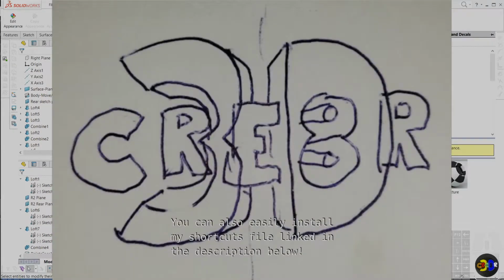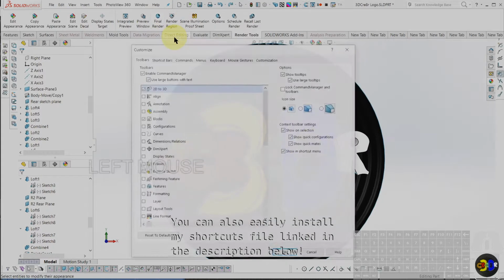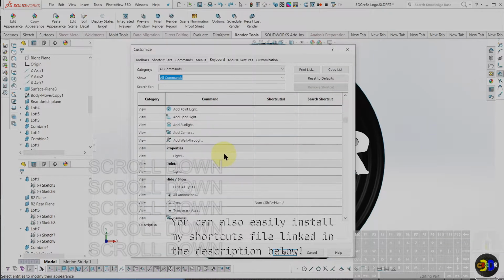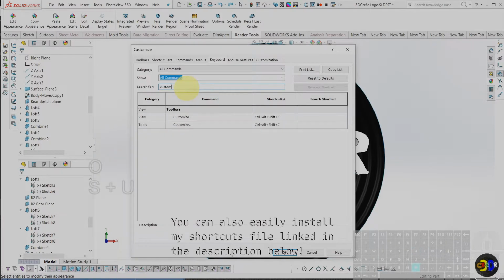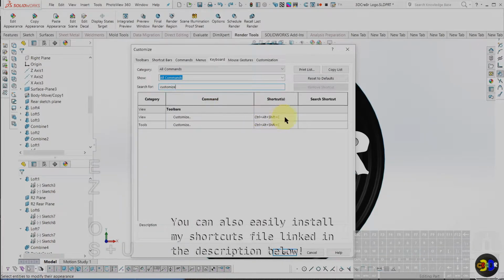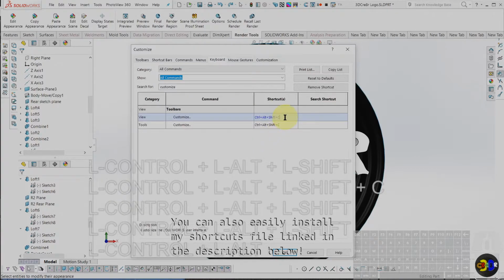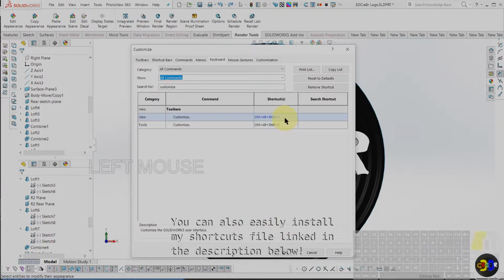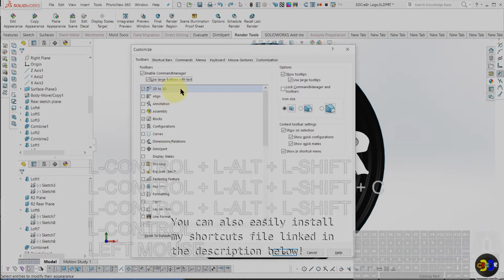Shortcut Kotkeys Tutorial for Solidworks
You can easily set your Solidworks up with my full set of customized keyboard shortcuts by downloading my file from the link above, then install it by pressing the windows key, typing “copy settings wizard” then press the enter key, then follow the simple instructions.